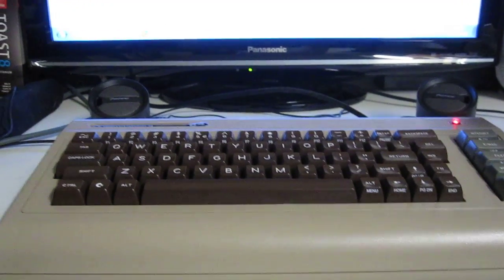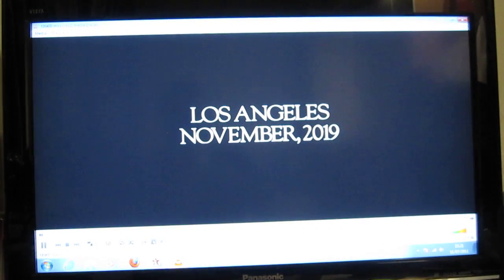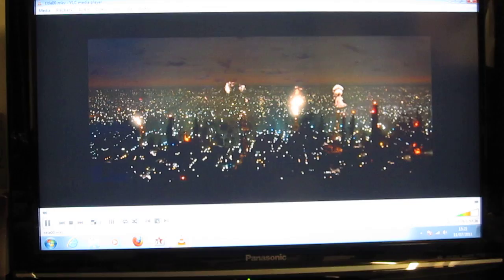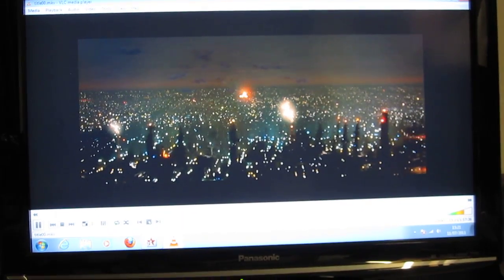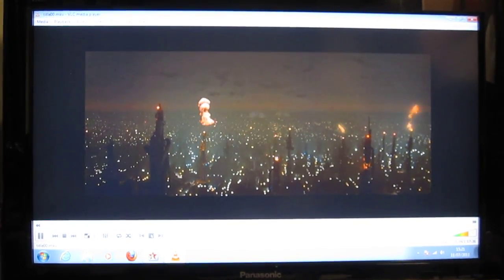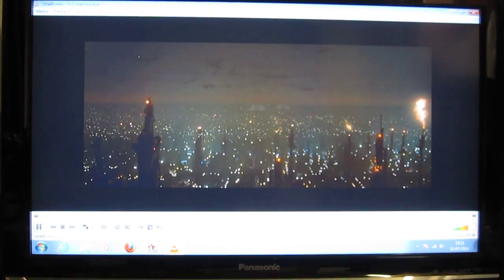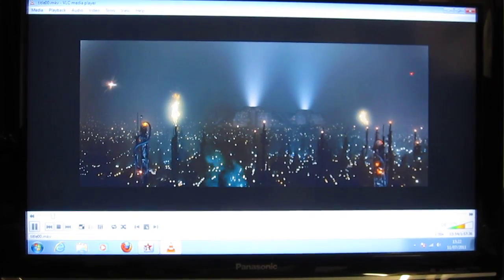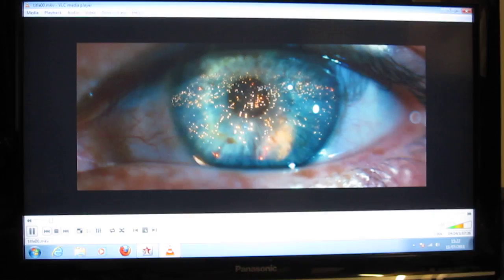Blade Runner Bluray on Commodore 64x Ultimate Running Windows 7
Blade Runner Bluray running on 720P via VLC Player and MakeMKV

Ultimate edition includes:

Intel Dual Atom 1.8Ghz CPU
NVidia ION2 Graphics with DDR3 512MB (capable of HDMI, DVI and 3D output)
1TB hard disk
4GB DDR2 667/800 RAM
Sony/HP BD-ROM Bluray drive